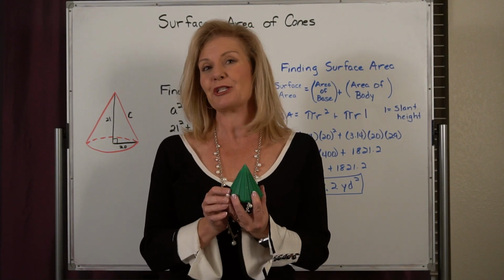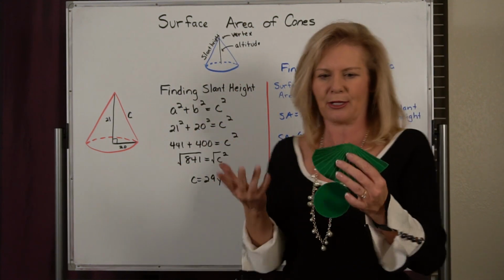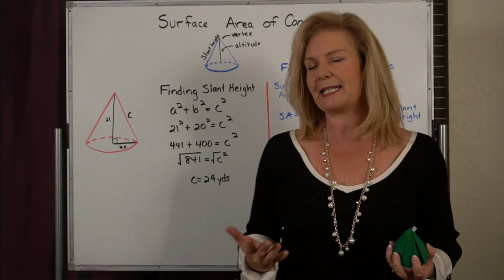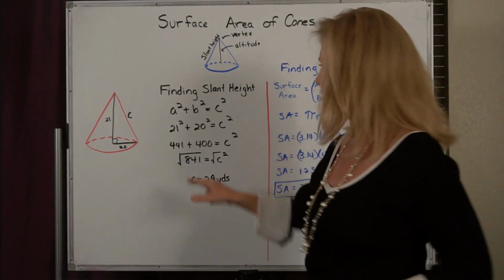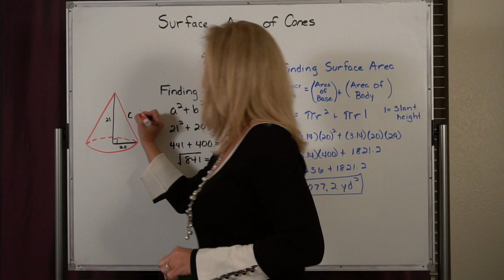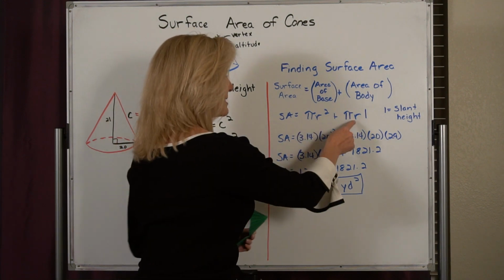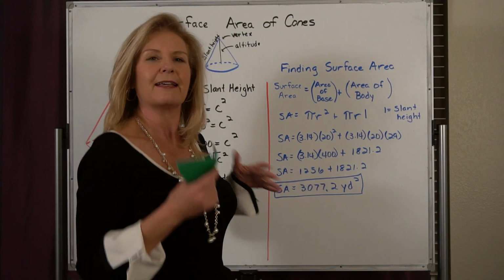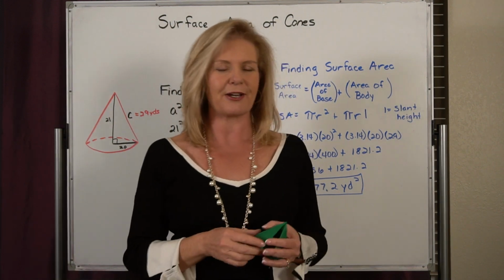Surface Areas of Cones - Lesson 10-6